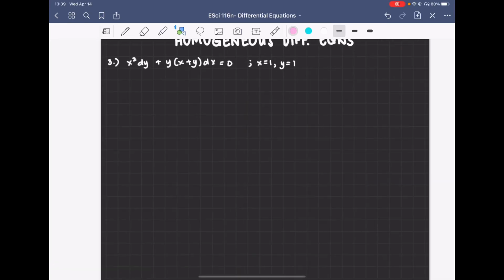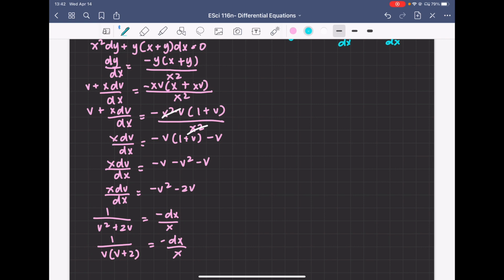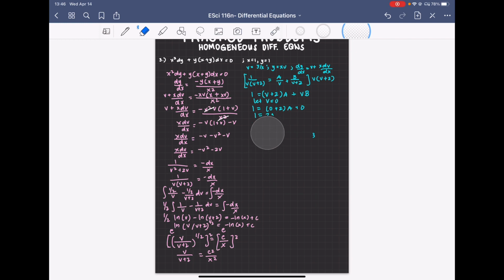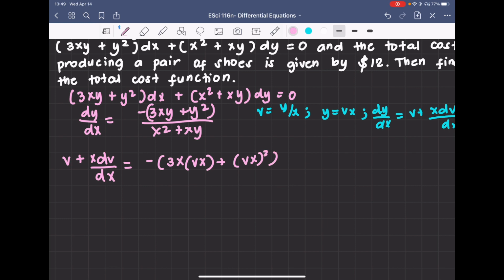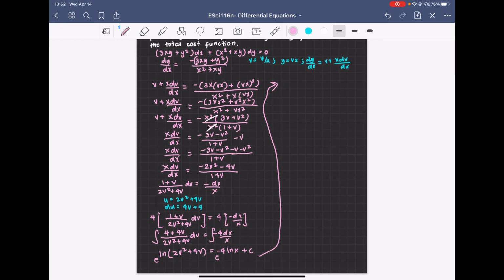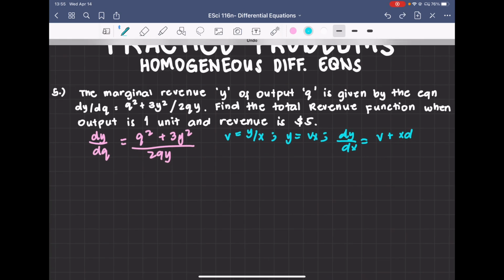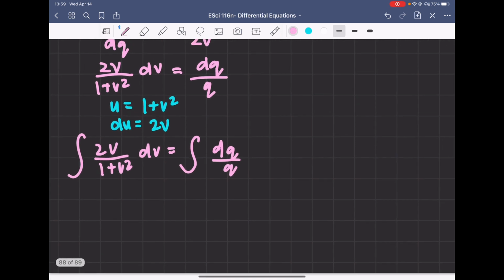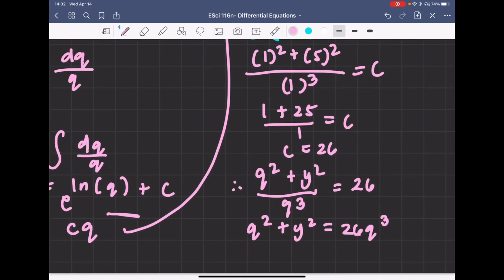ESci 116n 1.8. Homogeneous Differential Equations Part 2